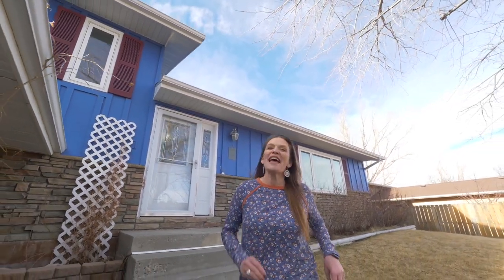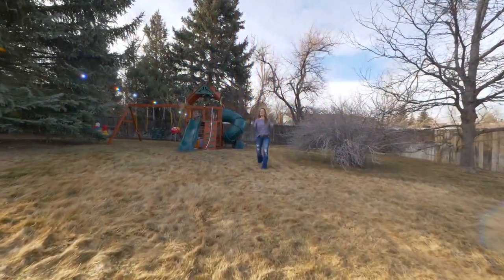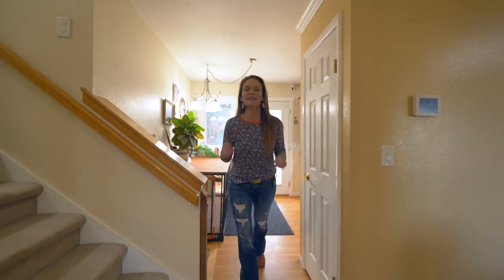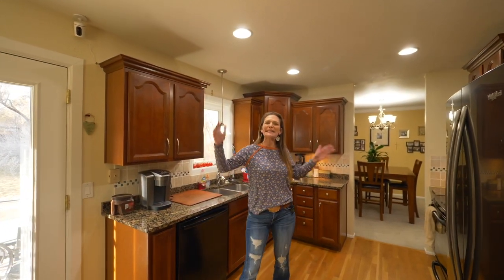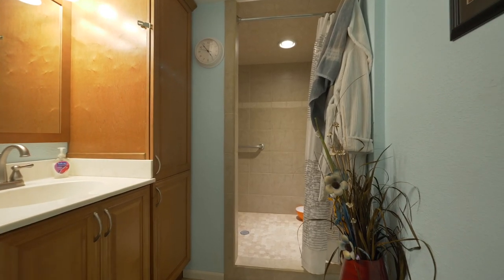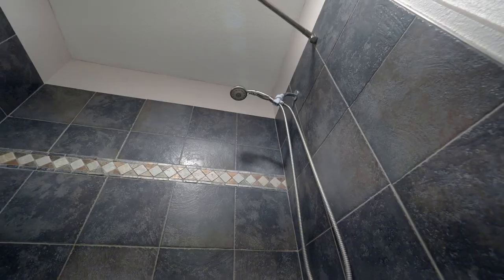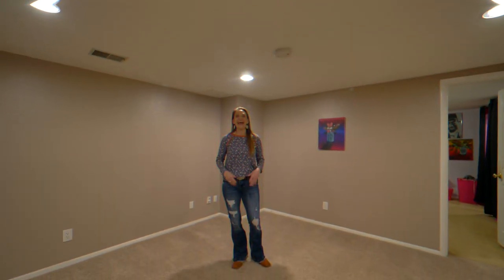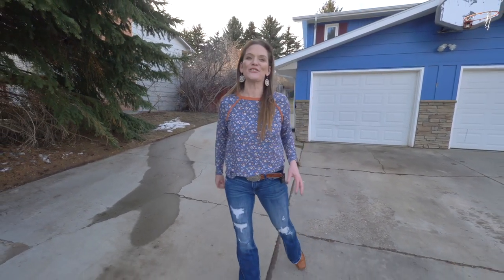SOLD Eastgate II Beauty with a park-like backyard - 1012 Waterford Casper, Wyoming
The home you have been waiting for! Spacious four-level in Eastgate ll. Five bedrooms, three bathrooms and a two car garage. There are three living areas, one with a gas fireplace.  The kitchen has been updated with newer cabinets. Three bedrooms and two bathrooms are on the upper level all together .